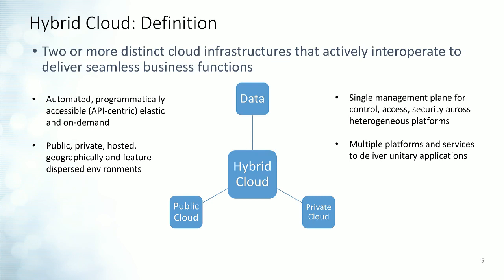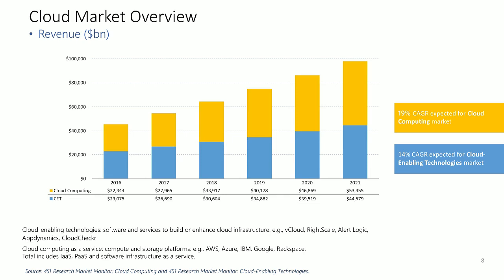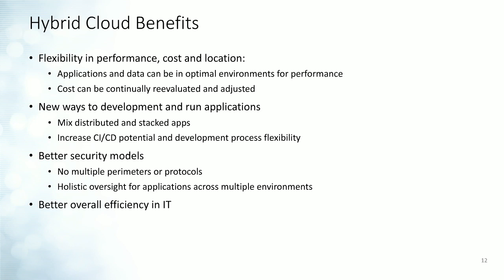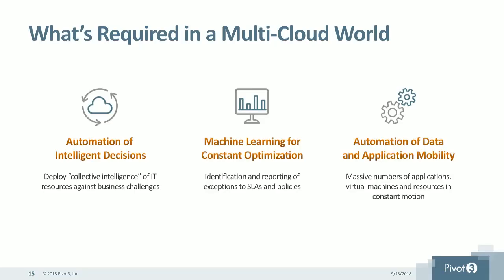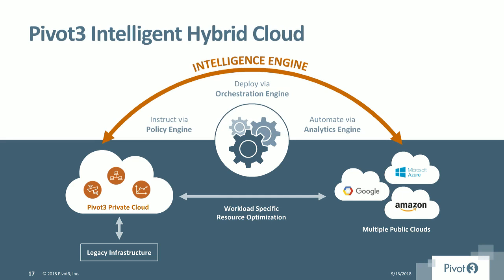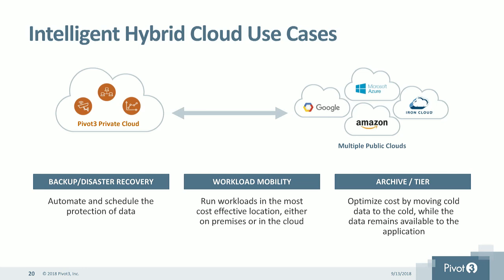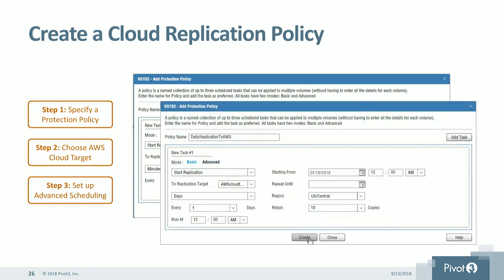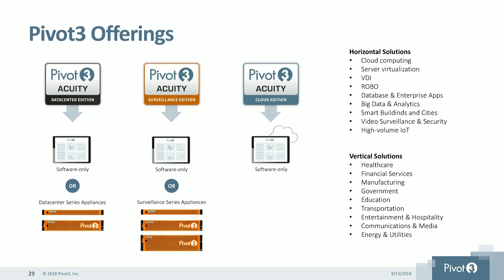How to Simplify Life in a Hybrid Cloud World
Join the 451 Group, a preeminent information technology research and advisory company and Pivot3, a leading hyperconverged infrastructure and hybrid cloud provider, to learn how to simplify the deployment and management of a hybrid cloud environment using automation and intelligence.